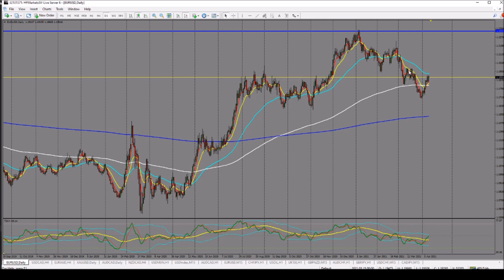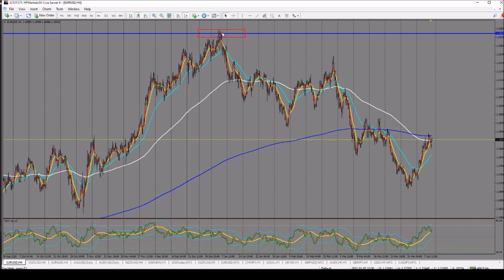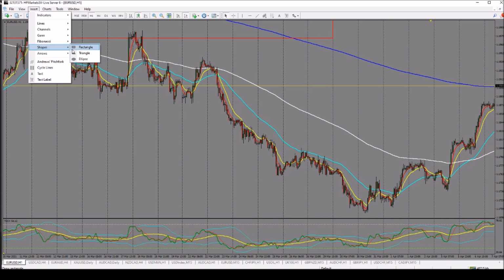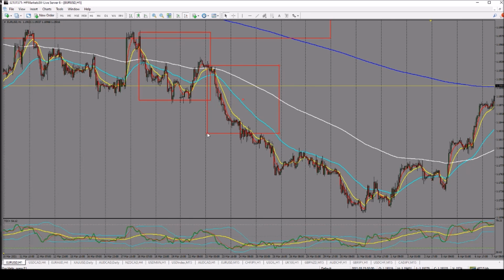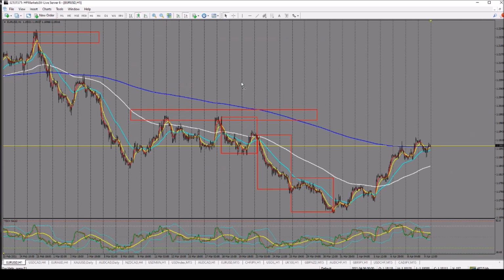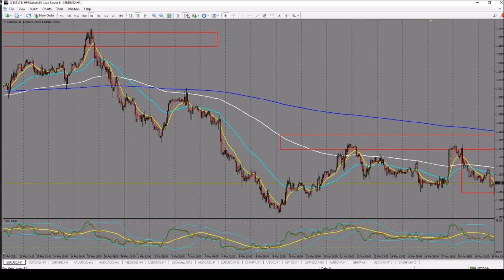INSANE 130 PIPS EURUSD TRADE FULL TRADE EXPLANATION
In this video, we'll talk about a trade I took on EURUSD that got me a profit of 130 pips.